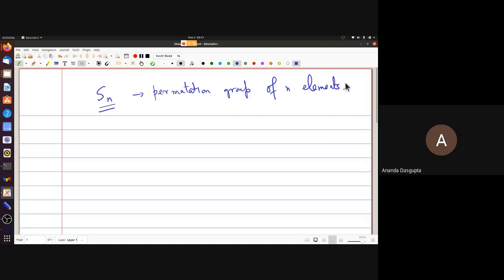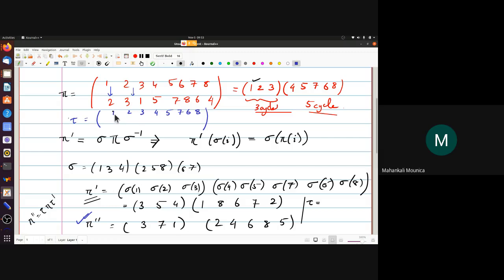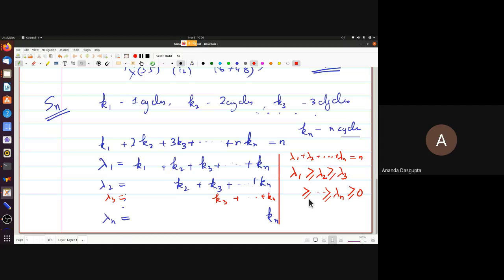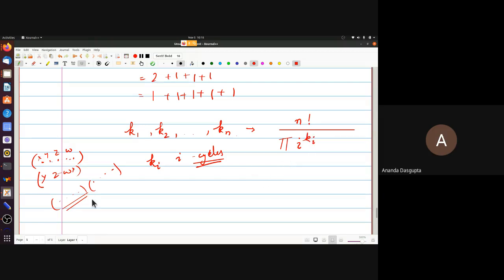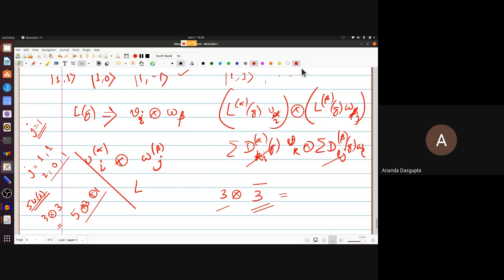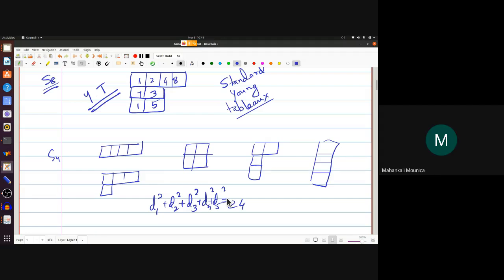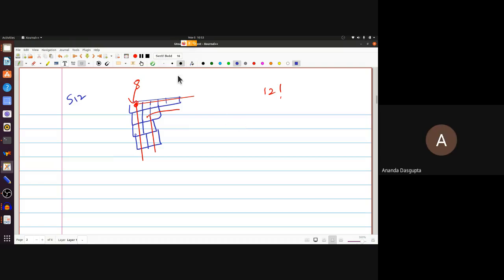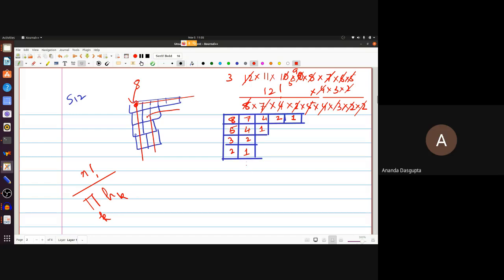13 - PH5102 Symmetries in physics discussions class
Representation of the symmetric group